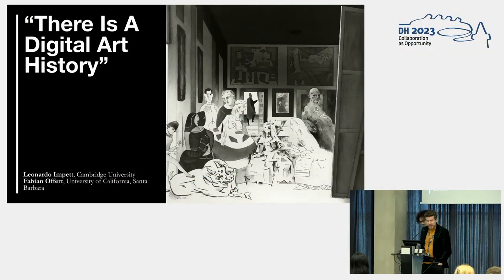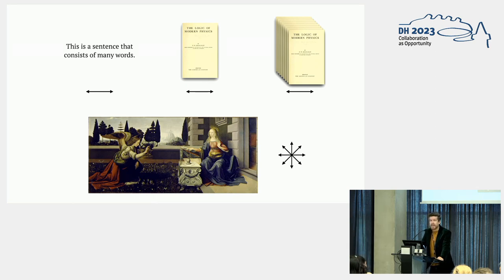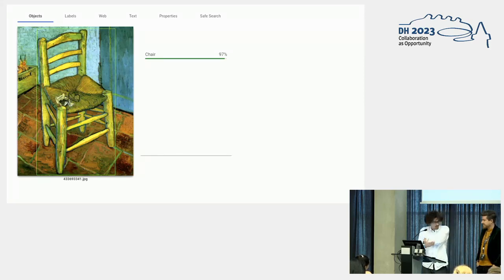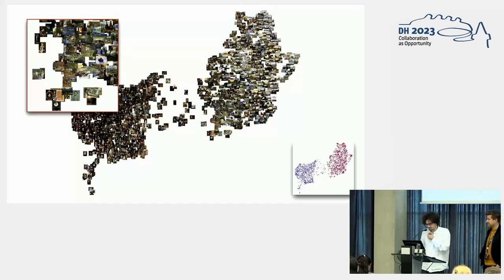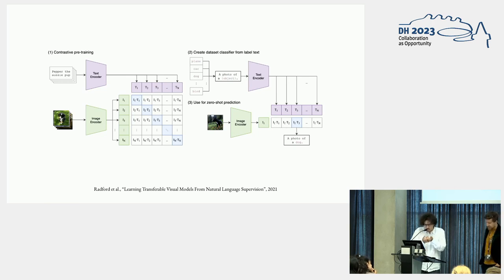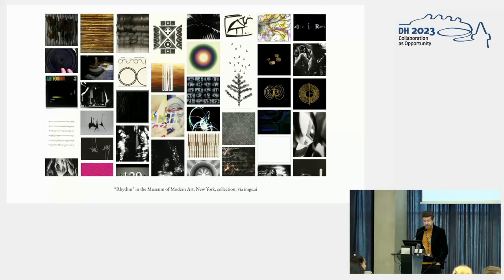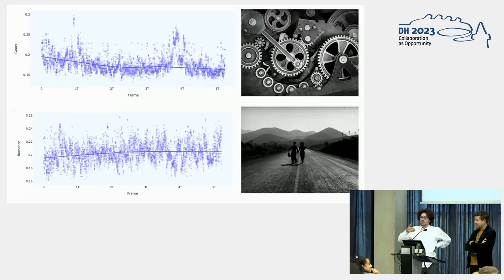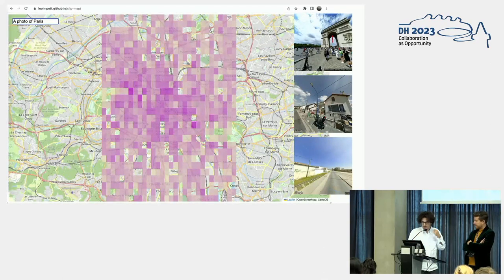Art History and Artificial Intelligence: Opportunities and Challenges of Large-Scale Visual Models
This video features the presentation "Art History and Artificial Intelligence: Opportunities and Challenges of Large-Scale Visual Models in the Digital Humanities" by Fabian Offert and Leonardo Impett, presented at the ADHO Digital Humanities Conference 2023 (DH2023) in Graz, which was hosted by the Department of Digital Humanities (formerly ZIM) of the University Graz.